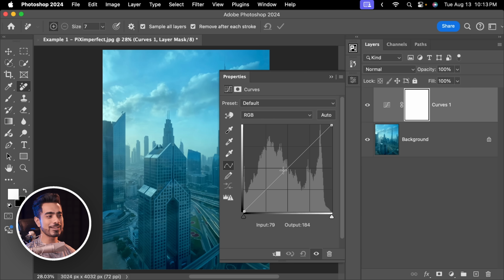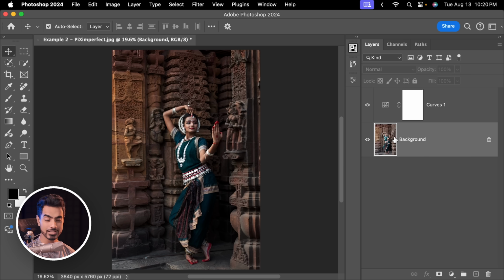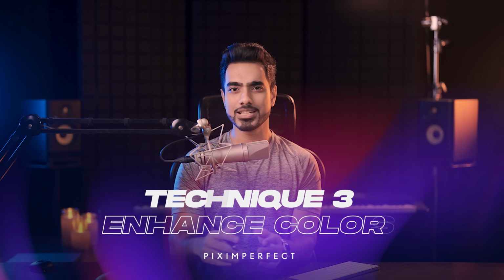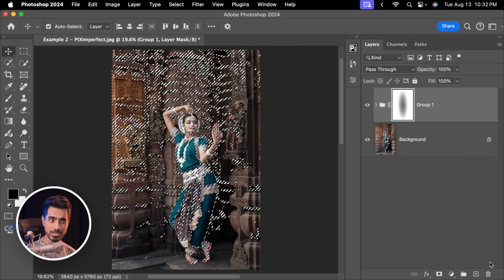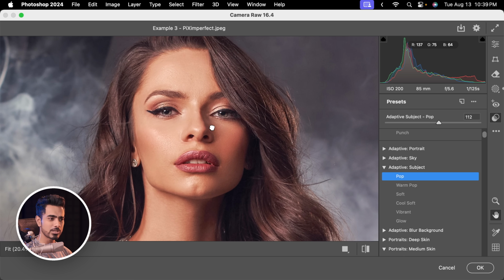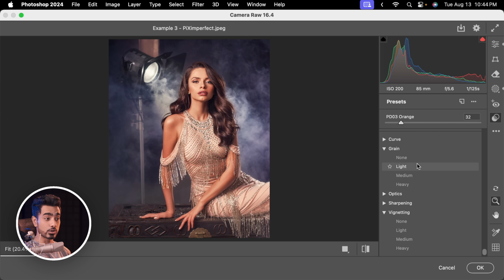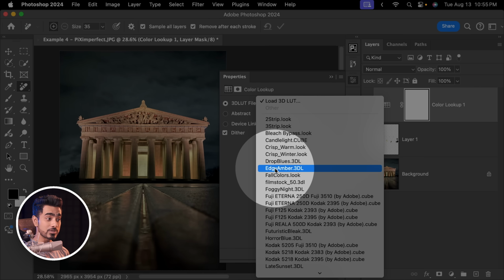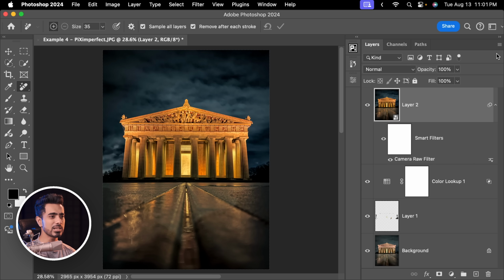Top 5 Photoshop Tricks to Instantly Improve Any Photo!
Discover 5 easy Photoshop tricks that instantly improve any photo! These are the essential techniques you can try when you first open your image in Photoshop. In this lesson, we will learn techniques to correct color, make your photos pop, stylize your photo, and, most importantly, easily bring attention to your subject. I hope this video helps you.

► TIMESTAMPS:
00:00 Trick 1 - Auto-Fix Colors
02:06 Trick 2 - Two-Step Spotlight
05:02 Trick 3 - Make Colors Pop
08:42 Trick 4 - Adaptive Presets
12:54 Trick 5 - Remove All Distractions